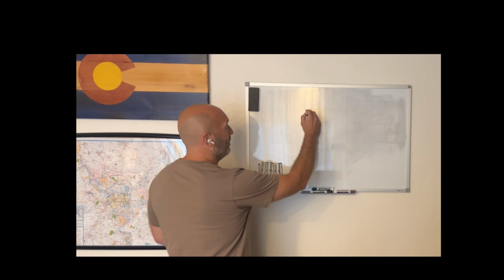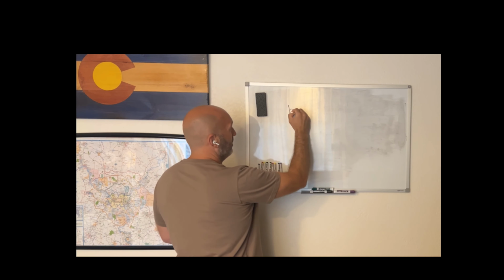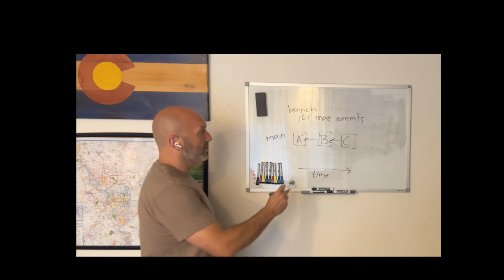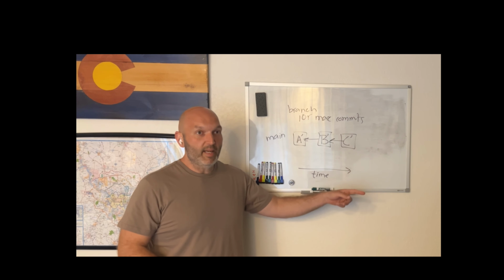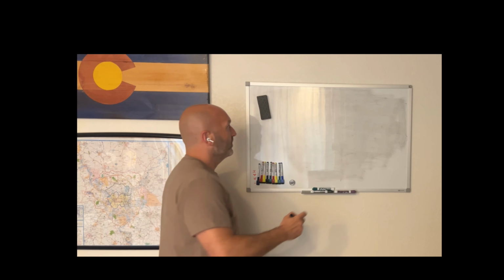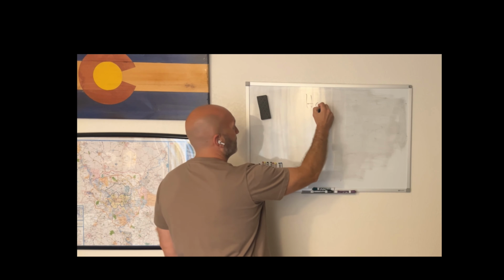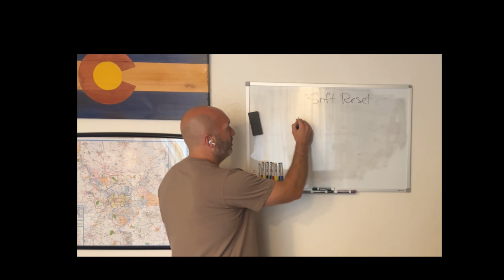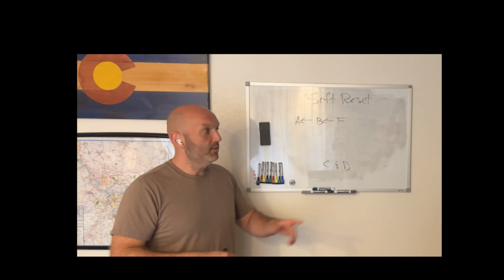Mental Models I Rely On To Beat Git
Around 2012-ish, this thing called Git was gaining steam and captured attention across the tech scene. Like many others, I created my GitHub account and gave it a try. I fell flat on my face. I just could not figure it out.

I read, and I read, and I read. Nothing clicked. I felt stupid. Git felt impossible for me to learn.

Finally, I switched to Mercurial and tried to erase the pain of Git from my mind.

A few more years went by and I was forced to reckon with the ghosts of Git from my past.

With more maturity and experience on my side plus a chance encounter with a training team from GitHub, I gained traction and learned enough to keep learning.

Now, I’ve crafted a mental model for Git that facilitates my overall understanding. Some might say, I taught myself to think like a Git. Git isn’t just cryptic commands, but a set of operations that alter the underlying data objects of Git.

I won’t bore you with a lengthy post. Git is tricky and I struggle to teach it through writing alone. Instead, I’m much better off to teach you about Git in-person. Check this video on my YouTube specifically made to share my mental model for understanding Git. I promise - you haven’t seen anything like this.

These are the high level notes to refer back.

1. Mutable chain of immutable commits.
- Append-only data structure.
- Processed from latest-to-oldest
- Chain of commits where each commit points to the previous.
- Commits are atomic. Commits are NOT changed, they are recreated.
- Chains can be updated.

2. Commits have an embedded reference to the previous commit.
- A commit embeds the author, message, time, changes AND the previous commit.
- Any commit that is recreated also recreates every commit AFTER IT.

3. Git DOES NOT merge commits.
- Merging is what occurs before a commit is created.

4. Creating and altering commits is for the client (YOU). The server will accept or deny your push. Accept and Reject are the only options.
- Pushes are rejected because your push would break the “append only” principle.

5. There are a minimum of three copies of your branch.
- The server has a copy of main.
- In your repo, the remote tracking branch copy of main.
- In your repo, the workspace copy of main. This is the copy that YOU modify.
- Here’s the kicker: they can be in completely different states.

6. Security controls are provided by the server (GitHub, GitLab, Azure DevOps, etc.). Git alone provides no security nor access controls.